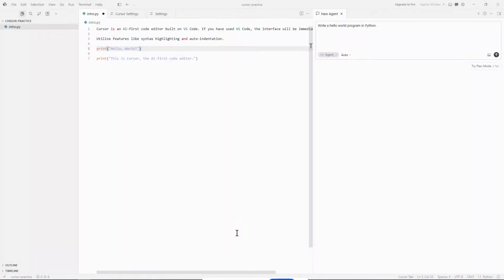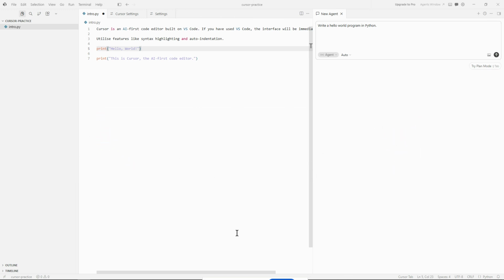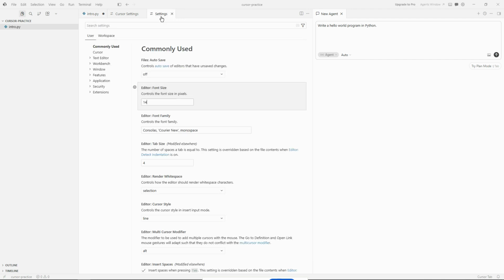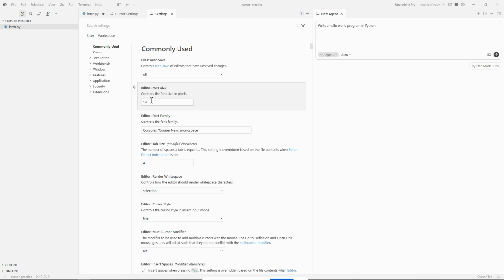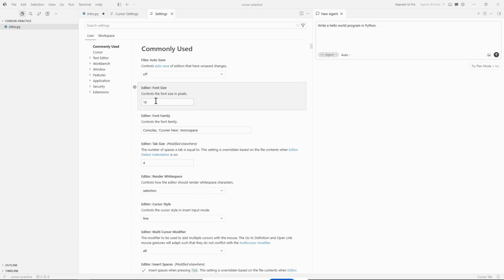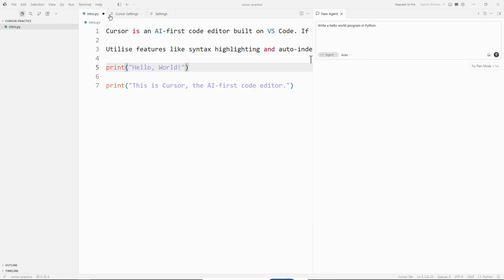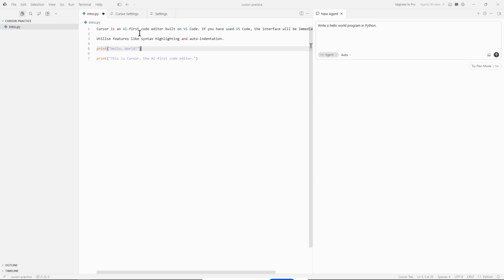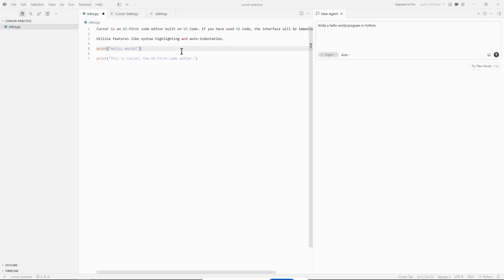How To Change Chat Text Size In Cursor AI (Easy Guide)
Learn how to change chat text size in Cursor AI by adjusting the editor font size in Settings. This quick tutorial shows the exact steps to make Cursor AI easier to read and use.

🕚Timestamps:
0:00 Intro
0:20 Open Cursor Settings
0:40 Go To General Tab
0:55 Find Editor Font Size
1:15 Change The Font Size
1:38 Check The Chat Text Size
2:00 Pro Tip And Outro

✍️What You'll Learn In This Video:
• How To Find The General Tab In Cursor
• How To Locate The Editor Font Size Option
• How To Change Chat Text Size In Cursor AI
• How To Adjust Cursor AI For Better Readability
• How To Make Cursor AI Easier On Your Eyes

💡Pro Tips:
• Try font sizes like 14 or 16 for a cleaner, more readable chat view.
• If the chat still feels too small, increase the editor font size one step at a time.
• Use a smaller font size if you want to see more code and chat content on screen.
• Restarting Cursor can help the new font size display properly in some cases.
• Choose a size that works best for long coding sessions to reduce eye strain.

📱 How To Download Cursor Mobile:
  Cursor does not currently offer an official mobile app.